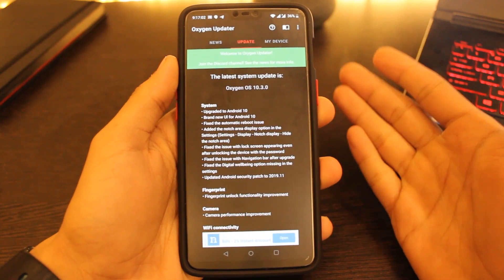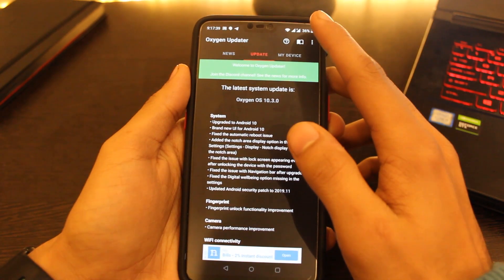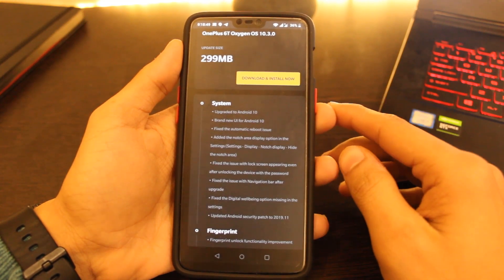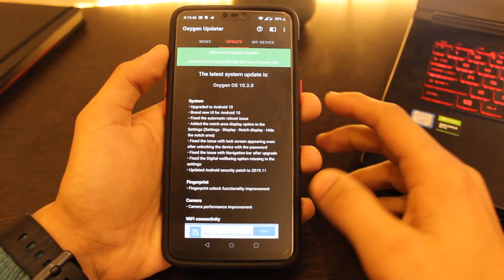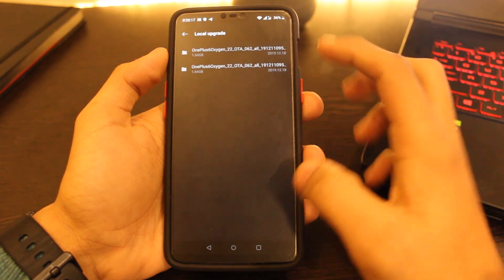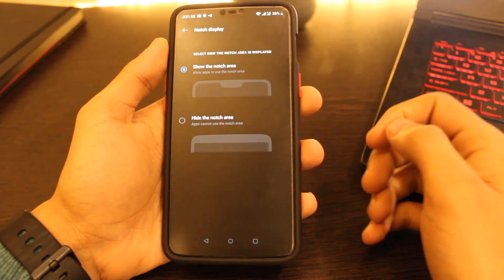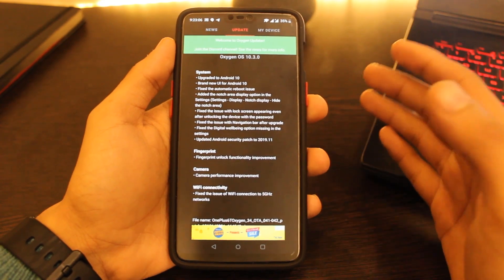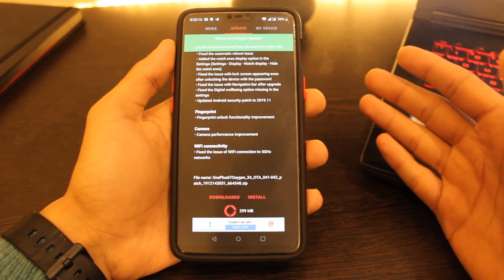Latest Stable Oxygen OS 10.3.0 (Android 10) Update For Oneplus 6 & Oneplus 6T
My Oneplus 6 case :

Tempered glass: